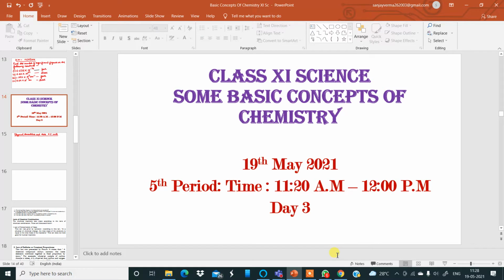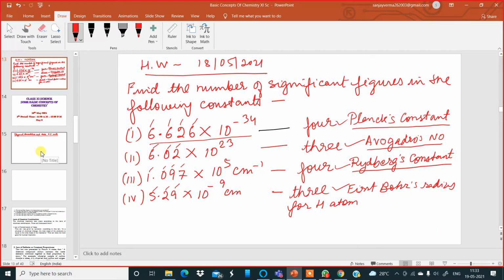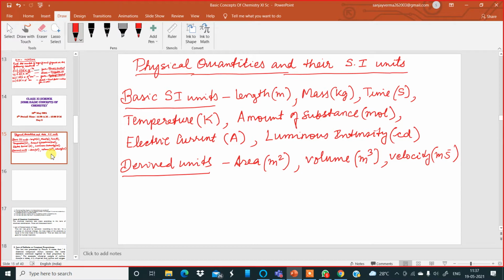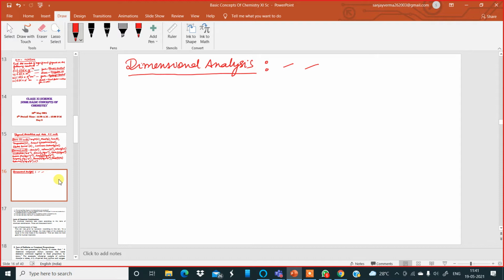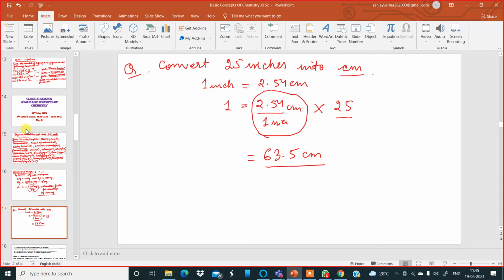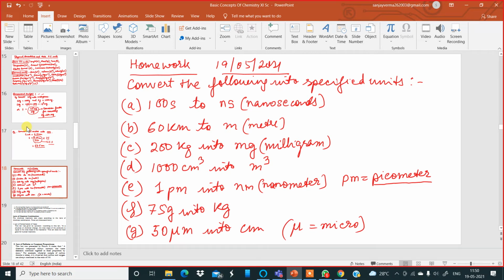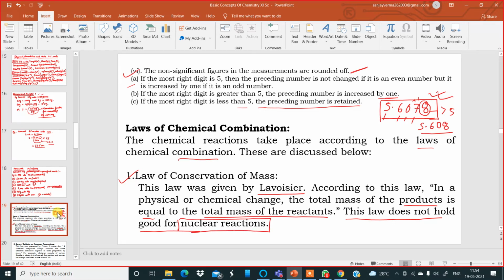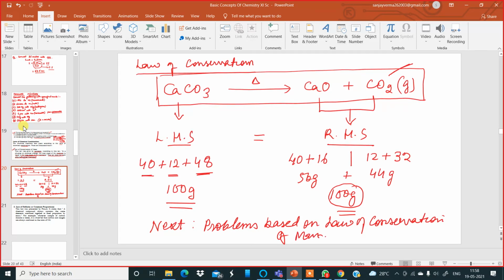11Sc Some Basic Concepts of Chemistry 19th May 2021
Explained Basic units and Derived units SI Units. Dimensional Analysis, Conversion Factor...